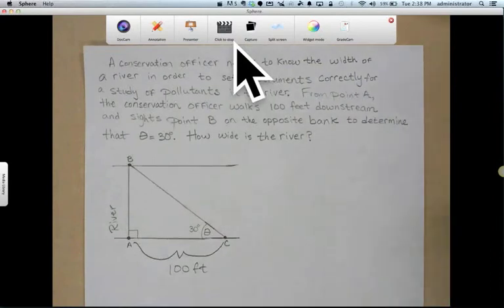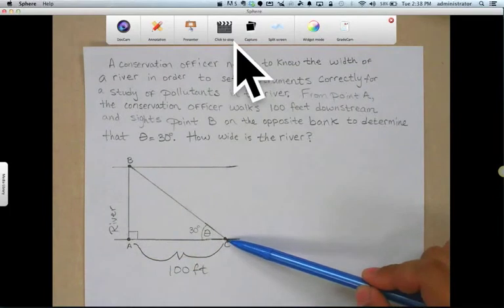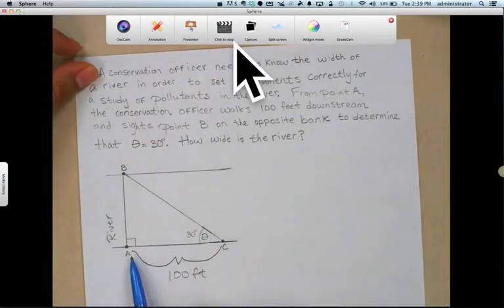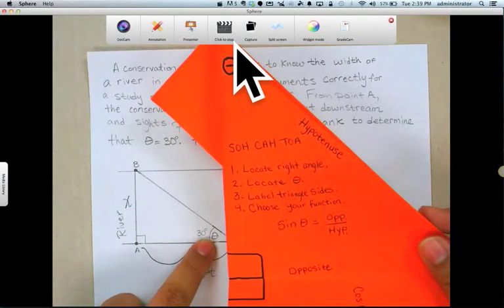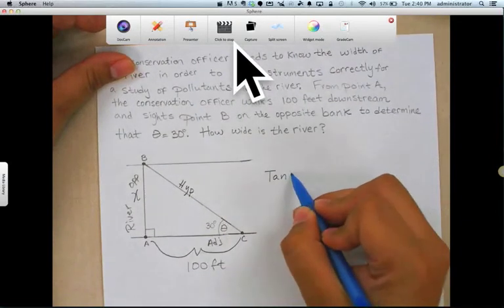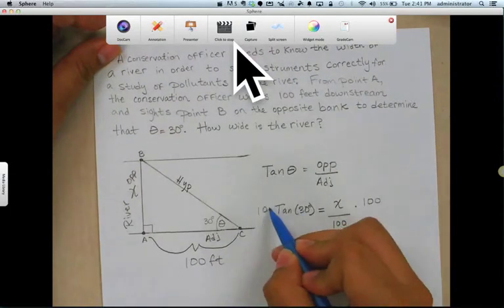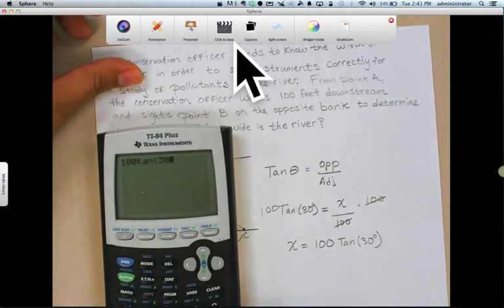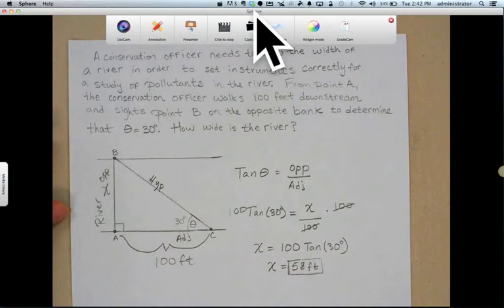Right Triangle Trigonometry Applications